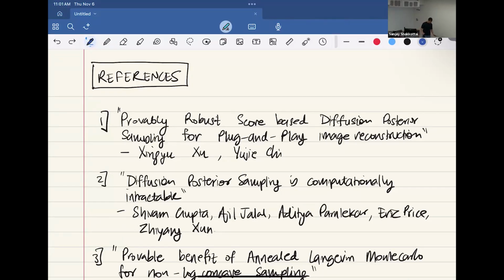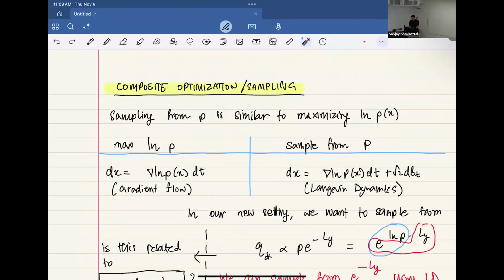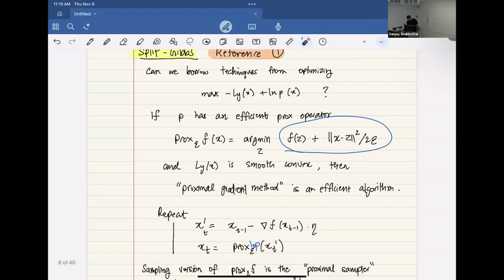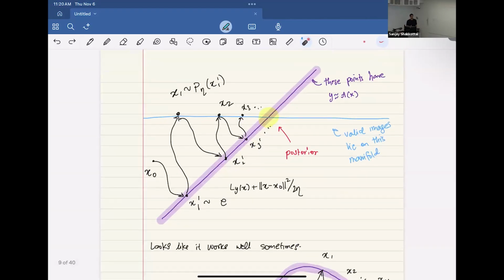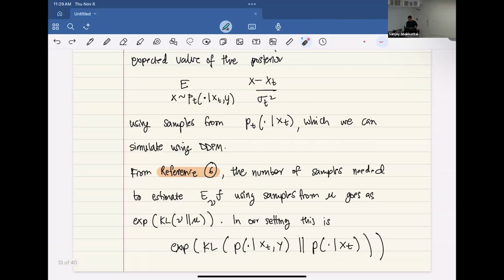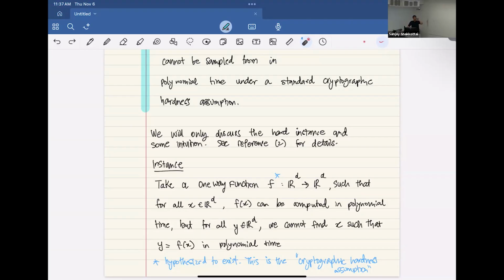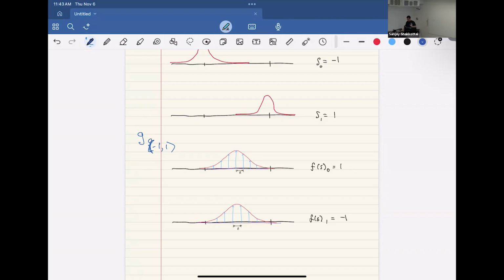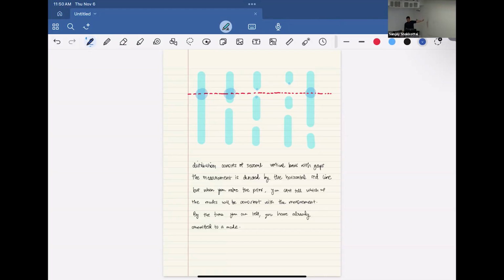Lecture 21: Advait Parulekar (guest lecture): Hardness of posterior sampling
Lecture by Advait Parulekar (guest lecture). The lecture notes associated with this video are available at: